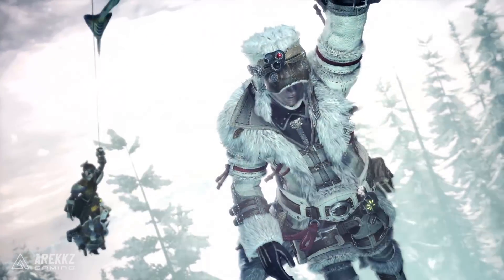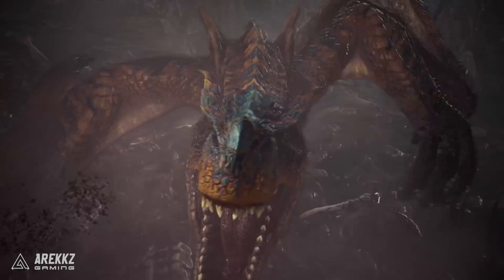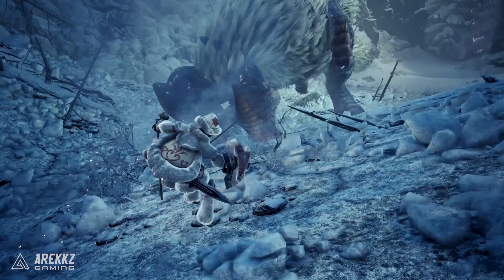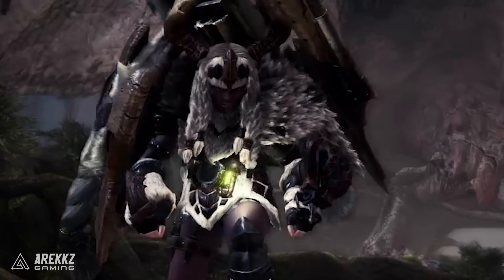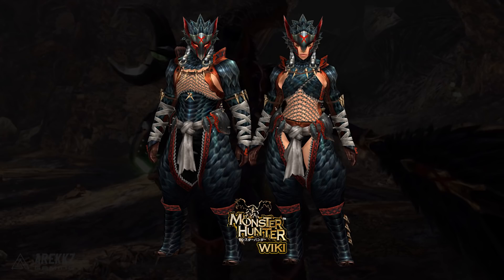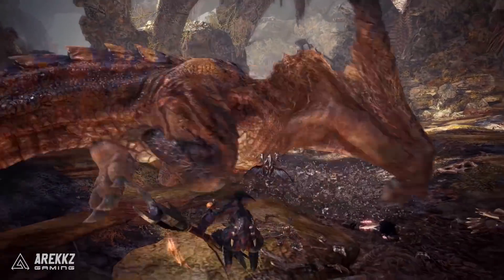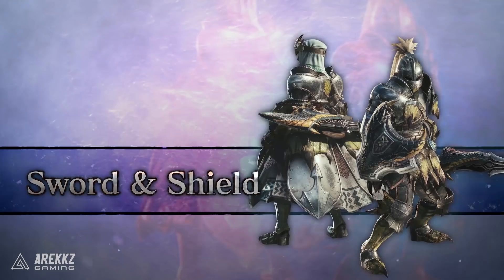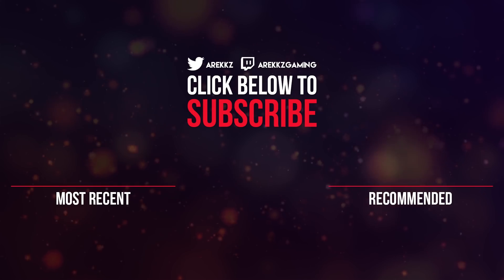Monster Hunter World Iceborne | All Master Rank Armor Sets We've Seen So Far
Here's a quick look at all the Master Rank armor sets we've seen so far in Monster Hunter World Iceborne.